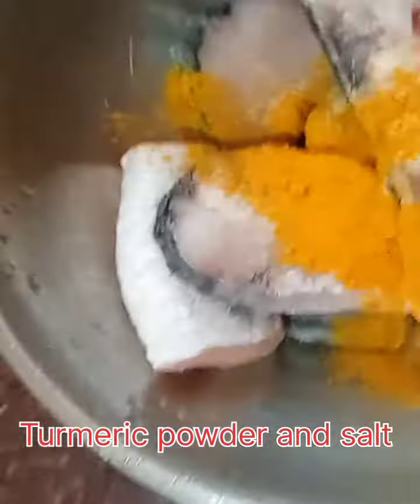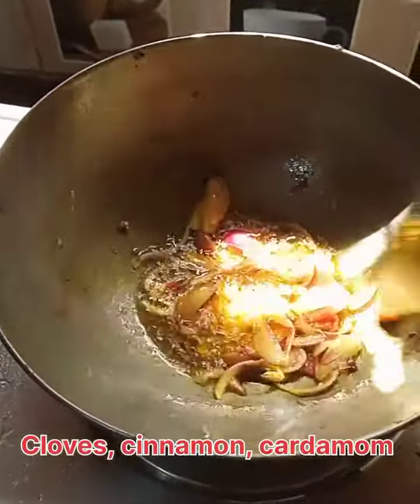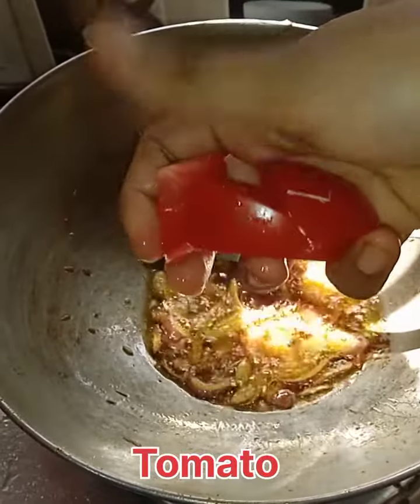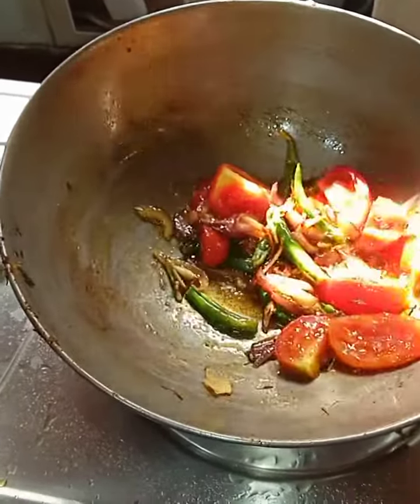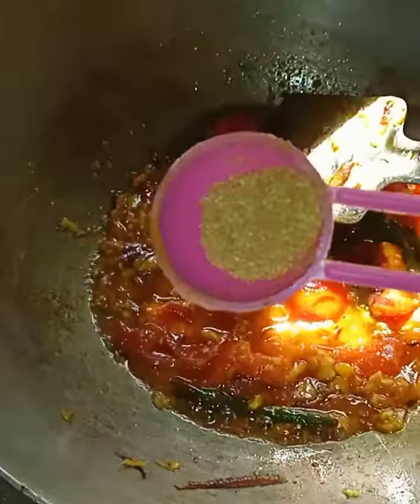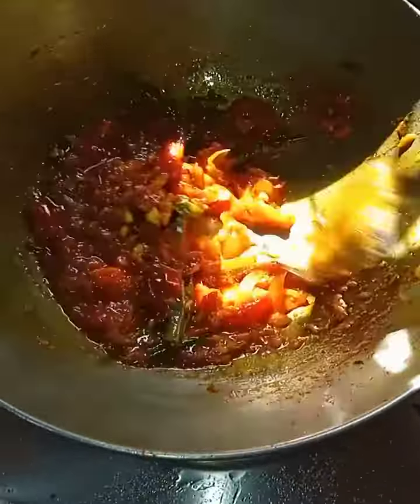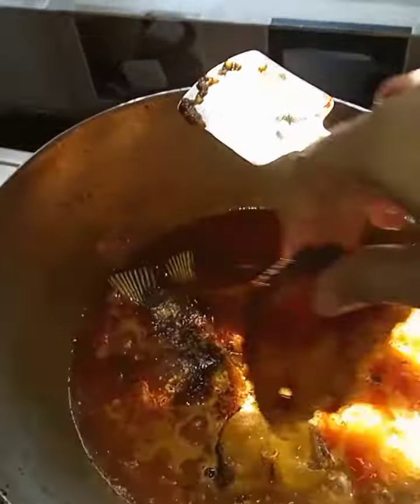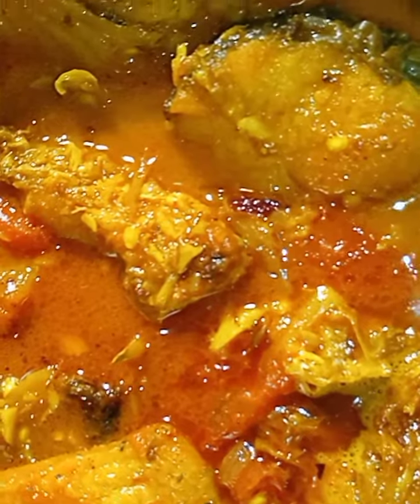How I made Fish Kalia in easiest way for service holder women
How do I made Fish Kalia in easiest way for service holder women